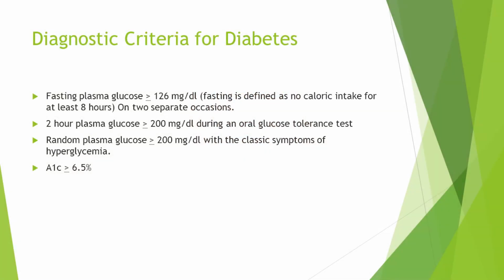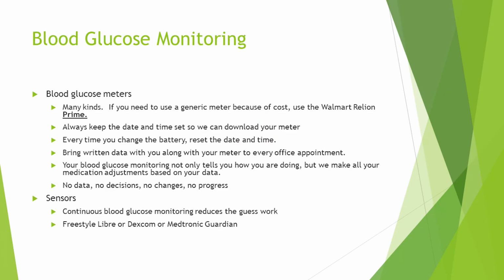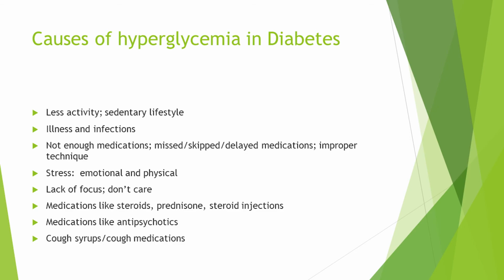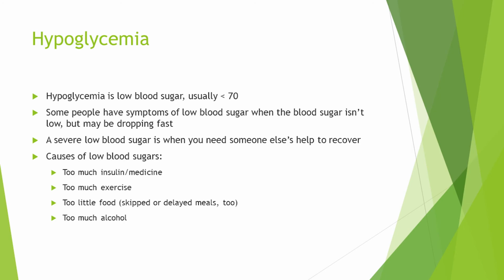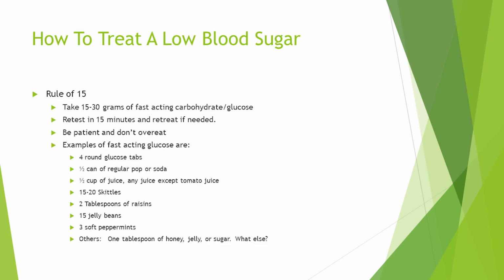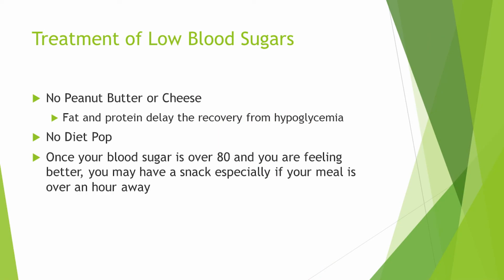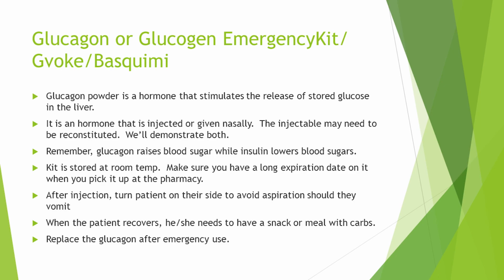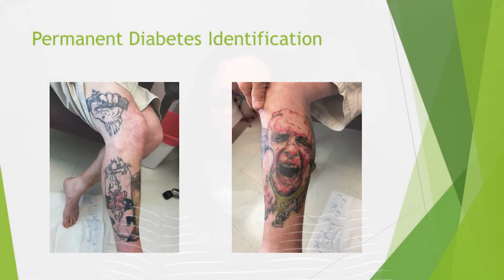Session 2 | Diagnosis of Diabetes and How to Treat Low Blood Sugar